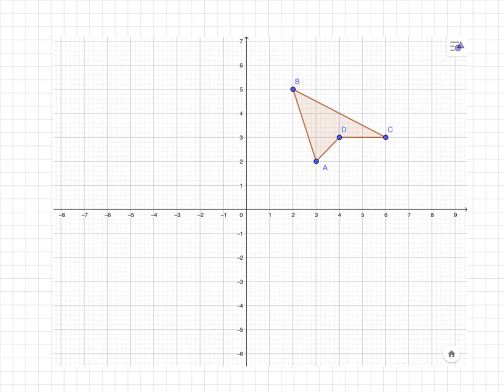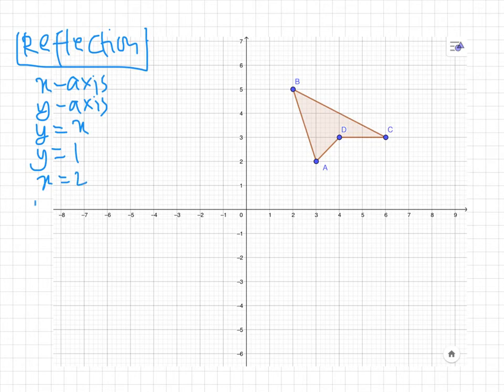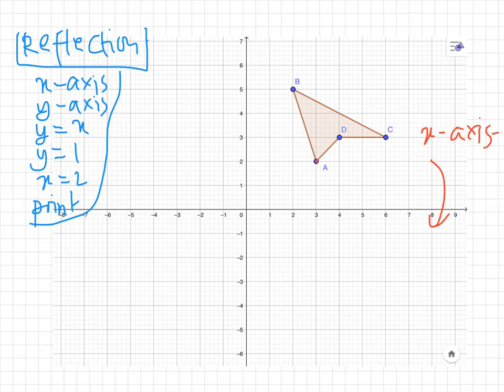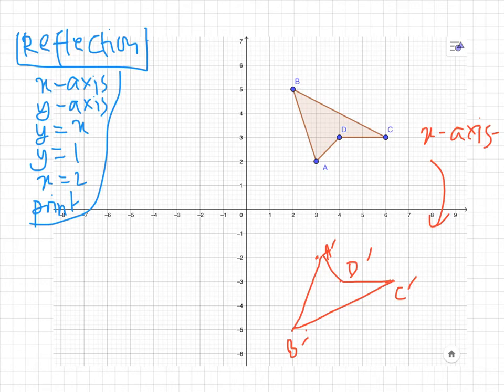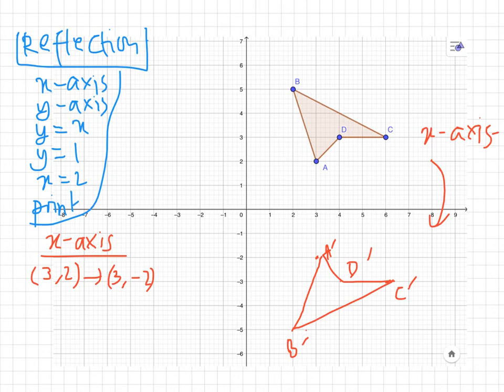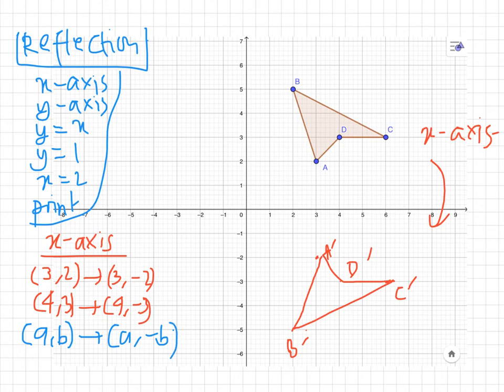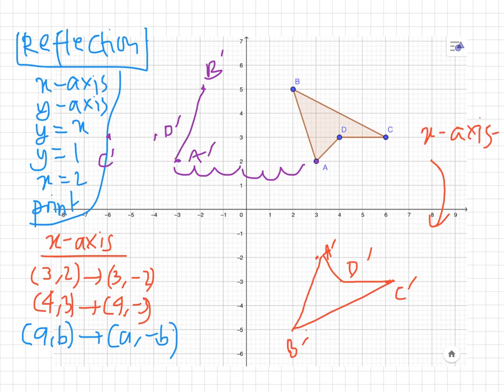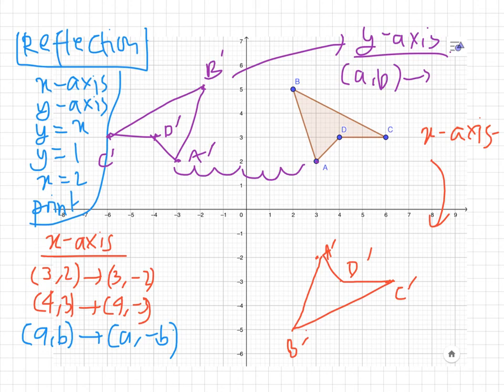Reflection in general - Mathematics (IGCSE)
Looking into the general idea and pattern established by the reflections of 2D shapes. Visualization by using Cartesian Coordinates.